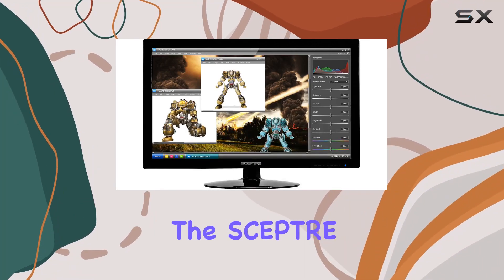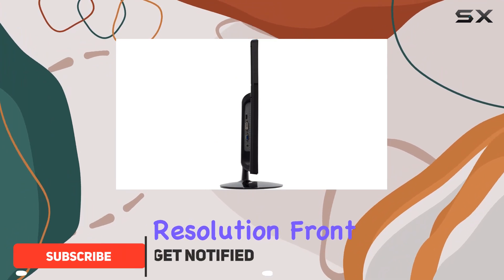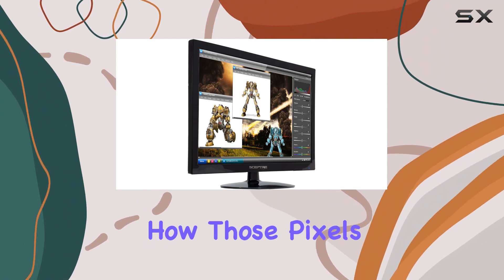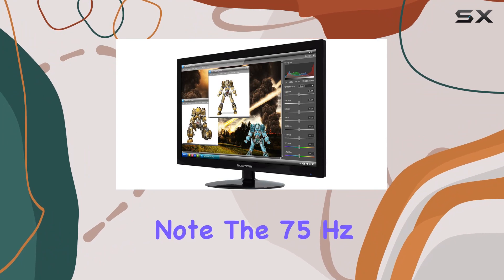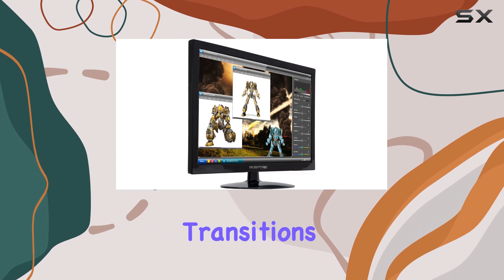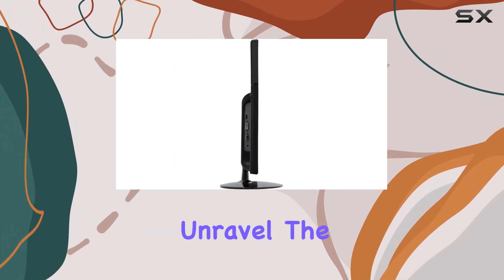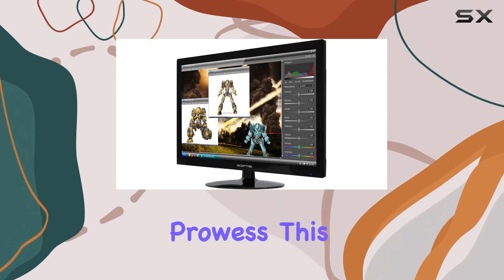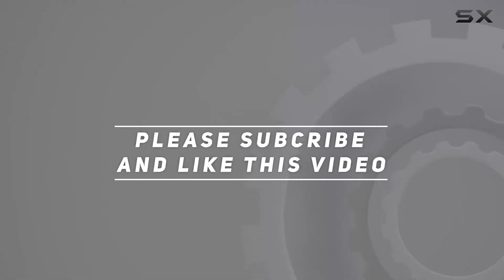reviewSCEPTRE 27 Inch Monitor Review - Unveiling the Display Power!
SCEPTRE 27 Inch Monitor Review - Unveiling the Display Power!

0:00 Intro
0:06 Review

Things that we mentioned in this video:
Sceptre Computer Monitor (27 : B078C8CJCY